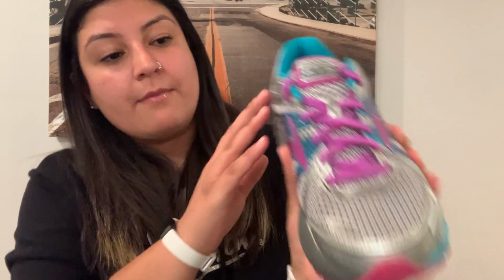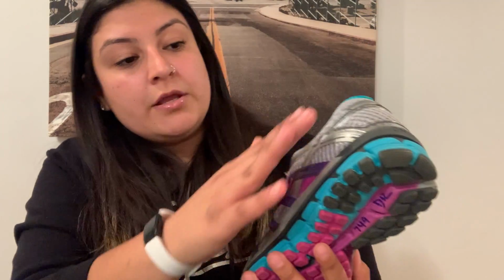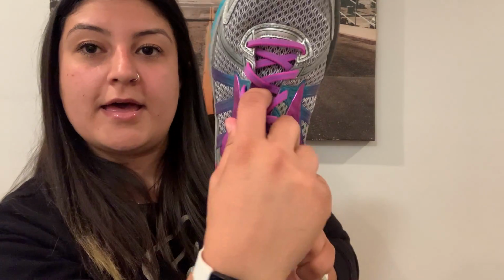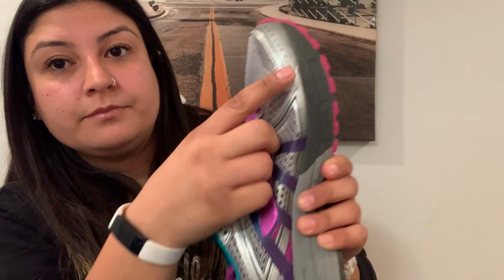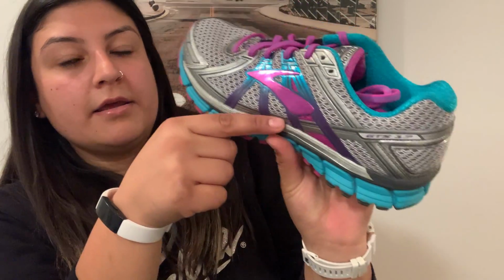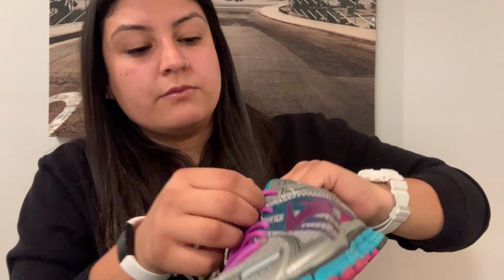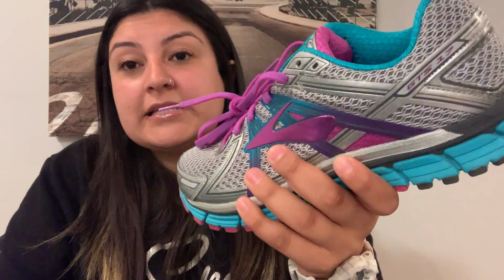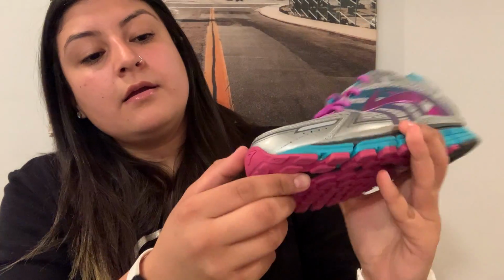Sourcing Quality Used Shoes to Resell on eBay, Poshmark, Mercari & Facebook Marketplace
Hi everyone! Here is my second ever YouTube video! Happy to finally be part of the reselling YouTube community! :) Anyways - In this video I talk about sourcing QUALITY used shoes to resell across multiple platforms and what exactly it means to source quality vs. not quality shoes. Hope you learn a thing or two!